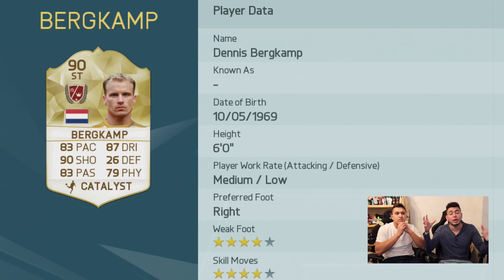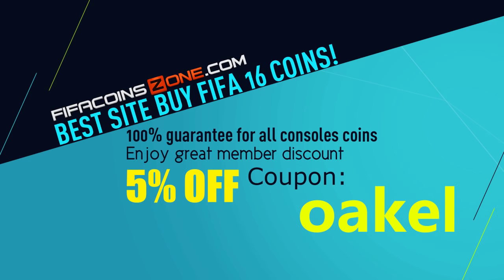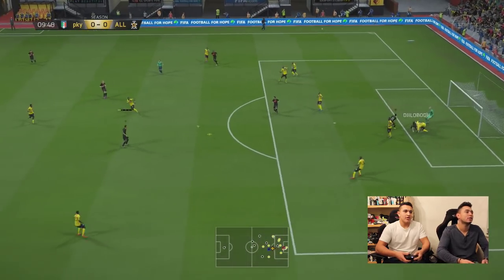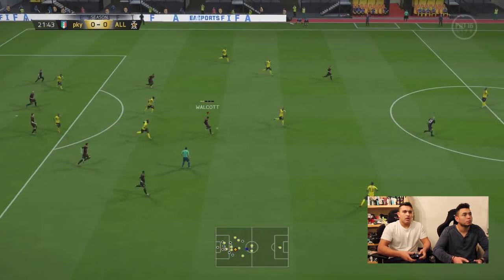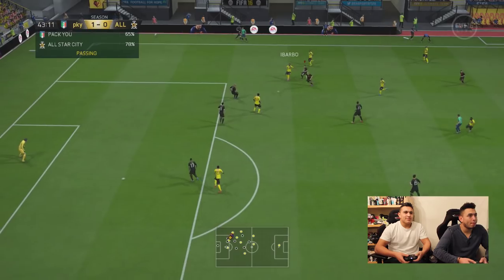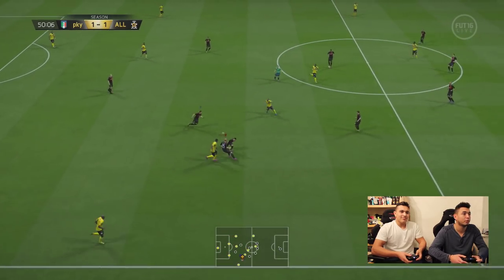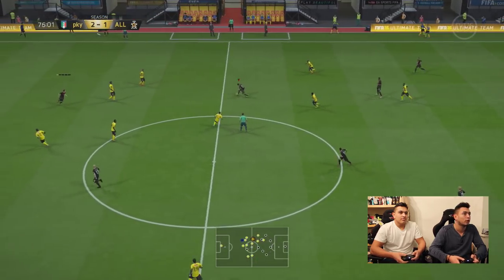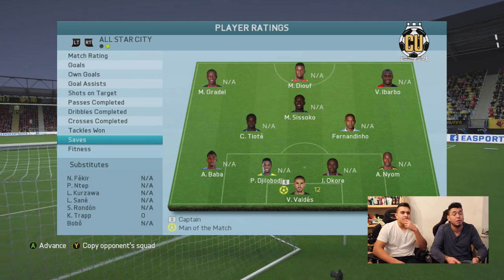FIFA 16 - OMG LEGEND DENNIS BERGKAMP!! (FIFA 16 ULTIMATE TEAM)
FIFA 16 OMG DENNIS BERGKAMP!! The guy is an Arsenal hero!! Drop a like for more!! :)

Some of my favourite videos so far from this years FIFA!!

Thanks for watching guys, subscribe if you're not already and stay tuned for tons of FIFA 16 pack openings where I hunt down those legends and some of the best informs and try to win the FIFA 16 draft, with some of the best draft teams available!!

Oakley